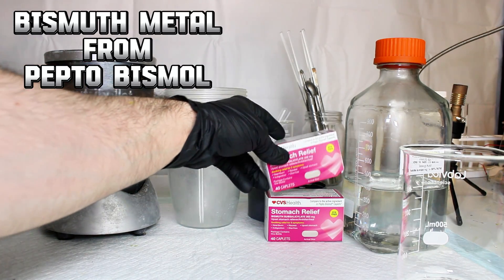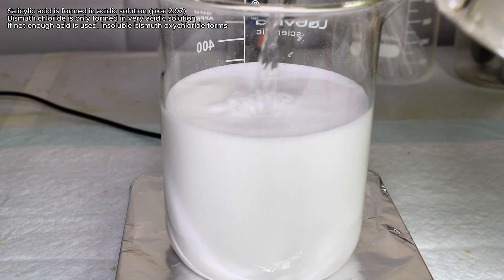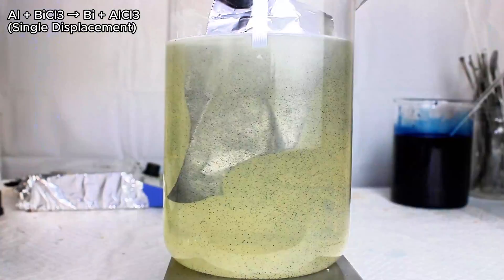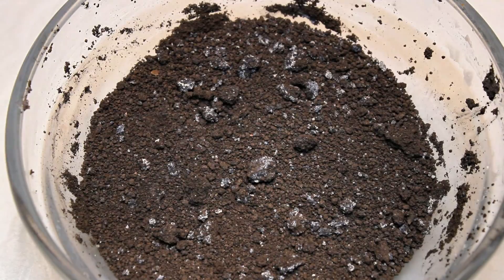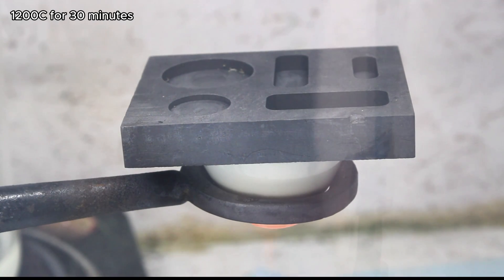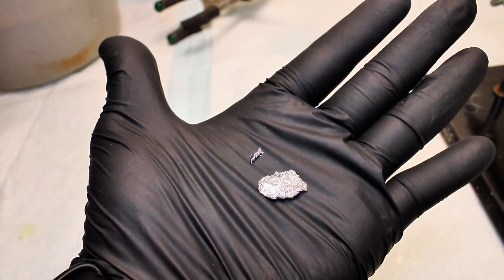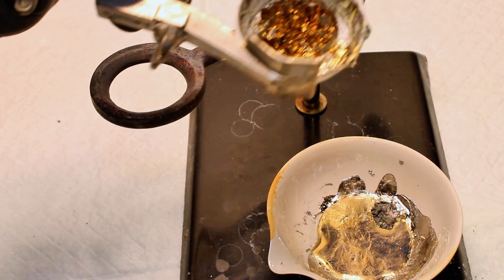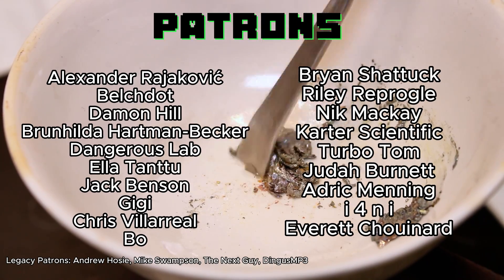Bismuth from Pepto Bismol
In this video I extract bismuth metal from pepto bismol, I also make some nice bismuth crystals.

I want to apologize for my only posting weekly videos lately, been having a hard time at a new job. My goal is to get up to at least two video posts per week, and I have a TON of good stuff in the pipeline if you have the patience to hang around.
Also, for you serious chemists, I know this vid is very elementary chemistry, but It was taking up 20gig on my PC and I filmed it 4 months ago so it was kinda time to get it out of the way. I'll be back with more advanced stuff soon :)